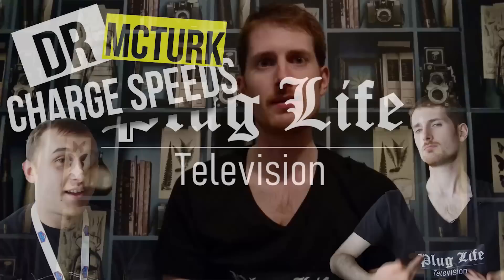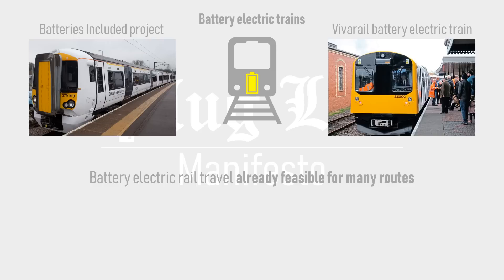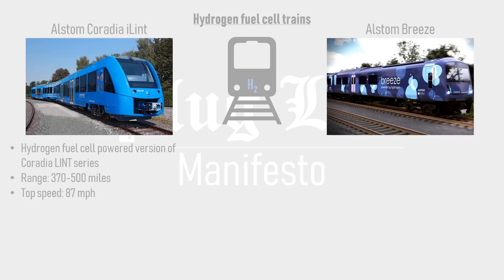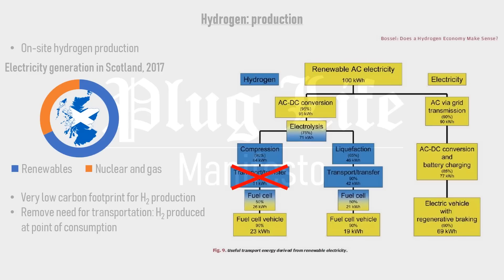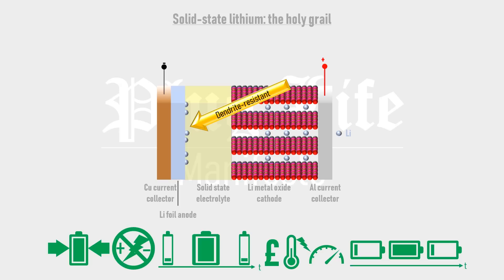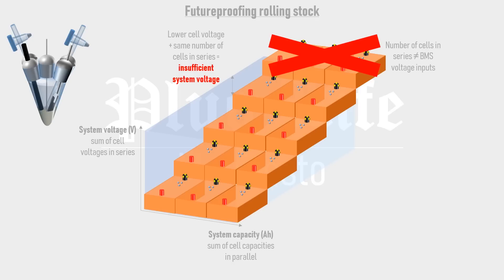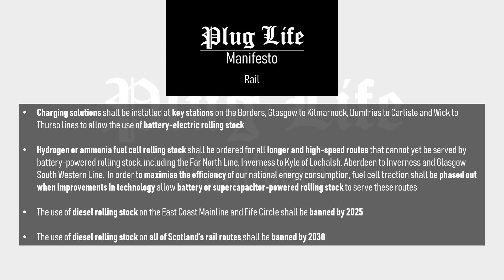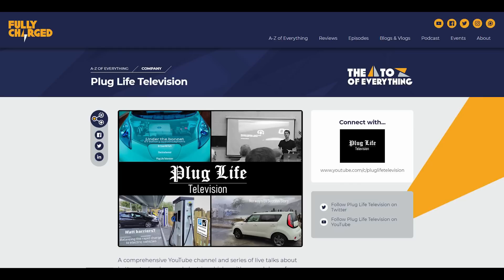Batteries VS fuel cells? | Plug Life Manifesto: Rail (Part 2) | Plug Life Television Episode 11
In Part 2 of the Plug Life Manifesto on rail travel, we look at longer and high-speed routes and how these can be electrified without overhead lines.  Do we need fuel cells for some routes, and do they make more sense than batteries even once cell chemistries have improved?  Also, how can we future-proof the electrified trains of tomorrow?